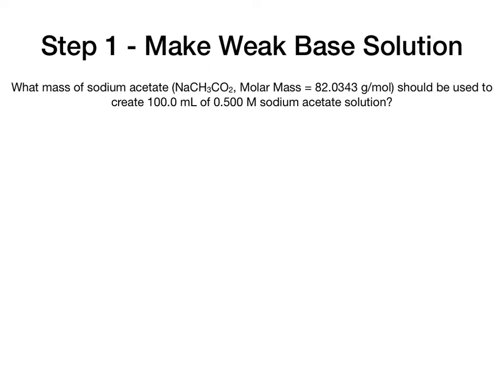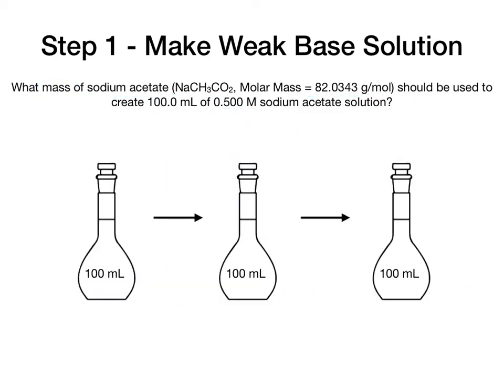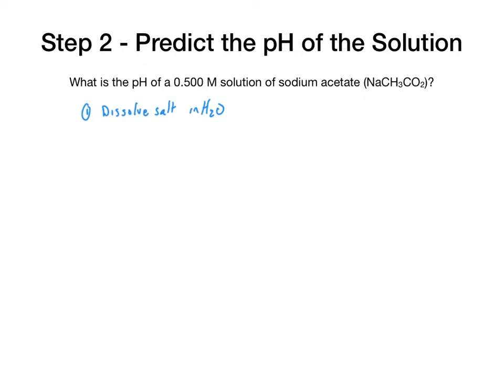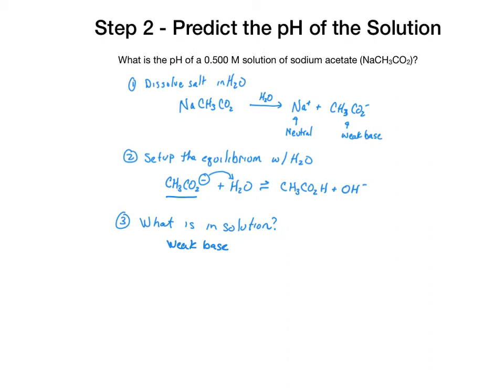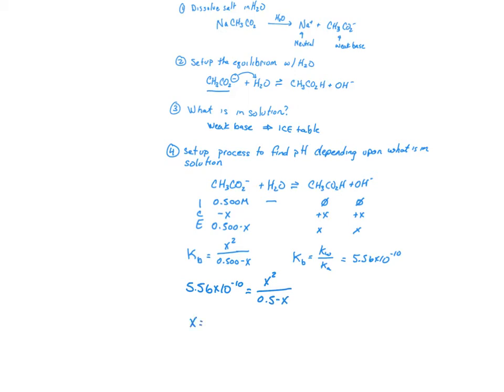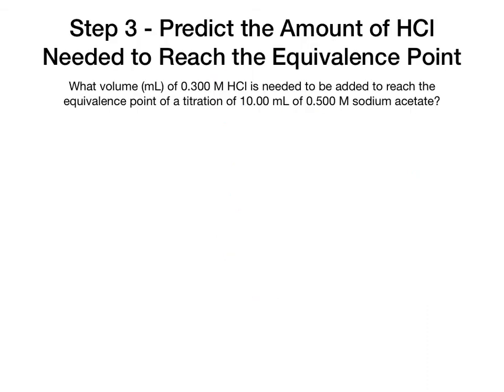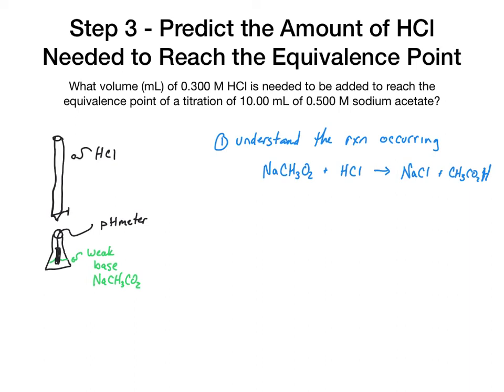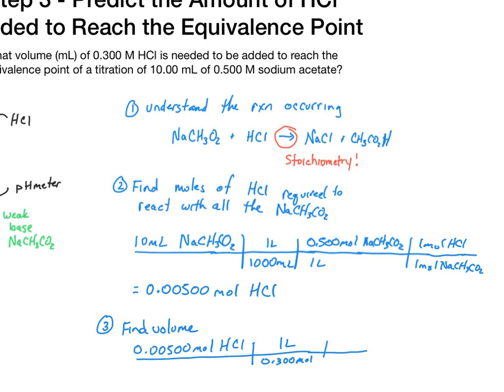Preparing for a Titration - Chapter 17-1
This video describes how to make solutions for a weak base-strong acid titration, predict the pH at the beginning of the titration, and predict the volume of strong acid needed to reach the endpoint of a titration.